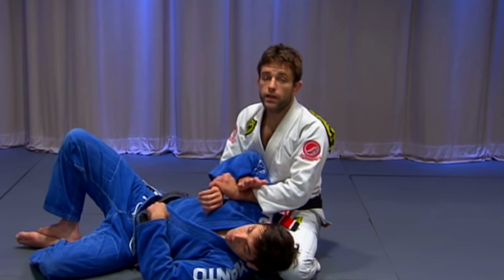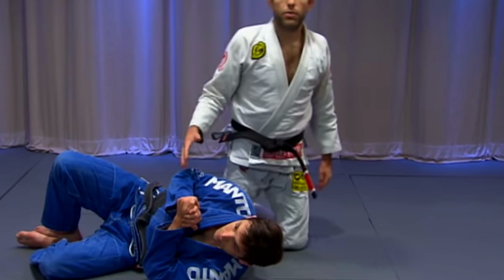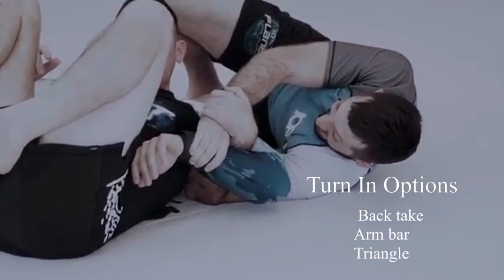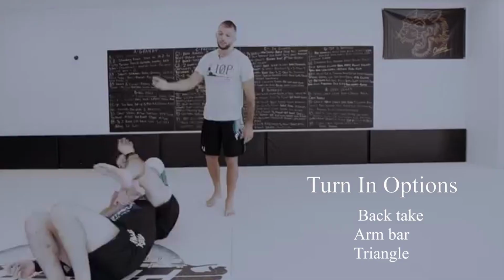KIMURA - The Legendary Grappling Grip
This video was created with the intention of educating the grappling community. I do not own some of the footage, they are being used for education and do not infringe upon copyright policies. Thank you so much to whoever watches.